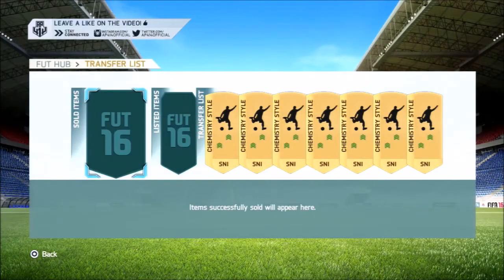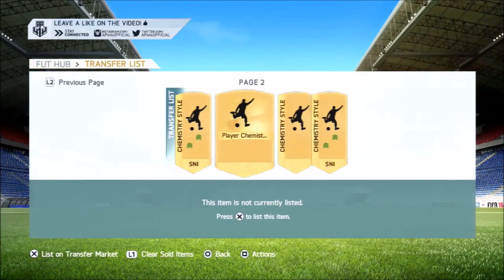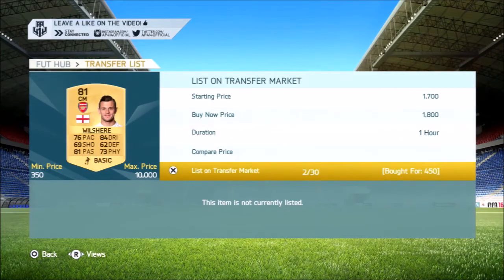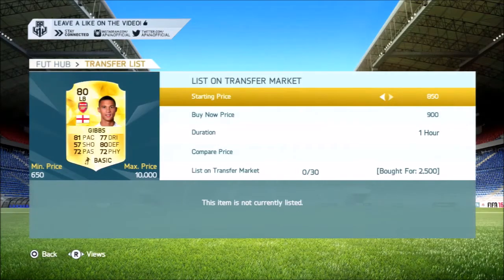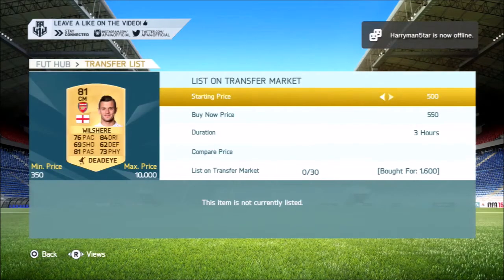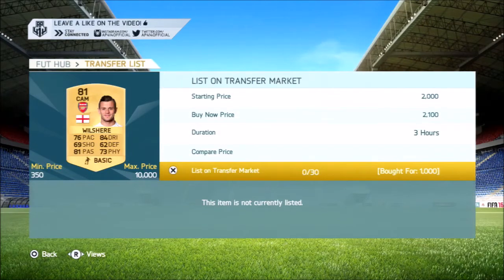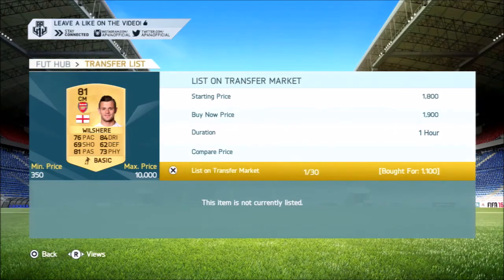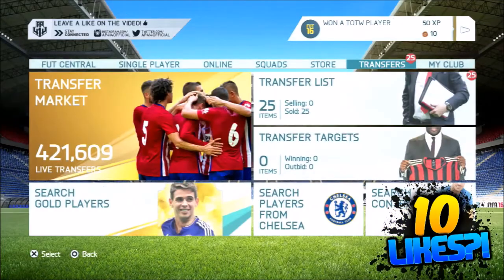FIFA 16: ULTIMATE TEAM - TRADING TO INFORM BODMER IN A DAY!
Welcome back to another Trading video on the channel! Today we trade up to Bodmer from OGC Nice!
Graphic Designer: AlexWB (My Brother)